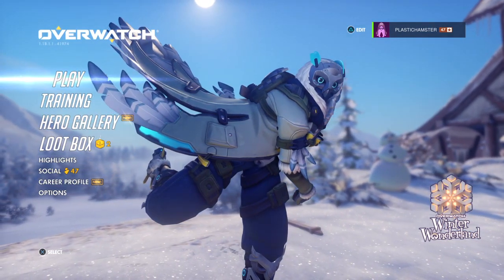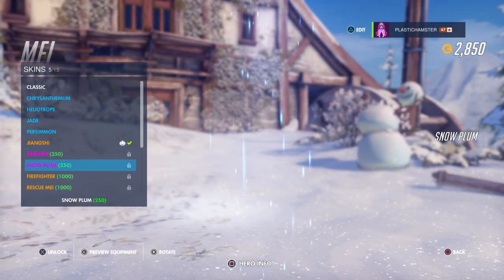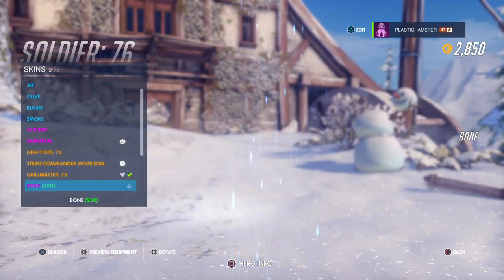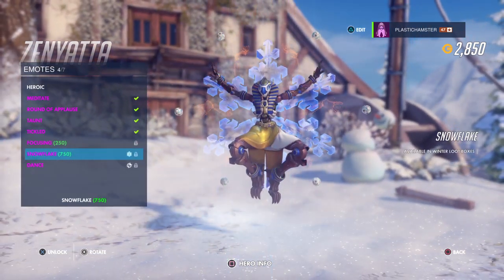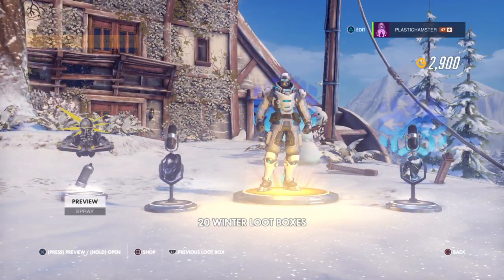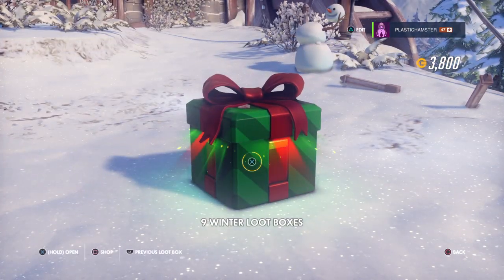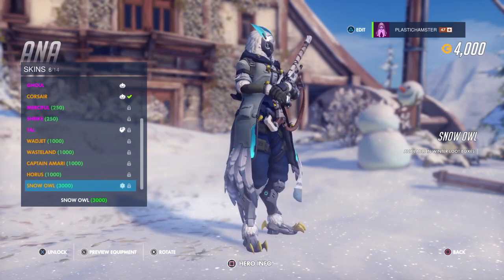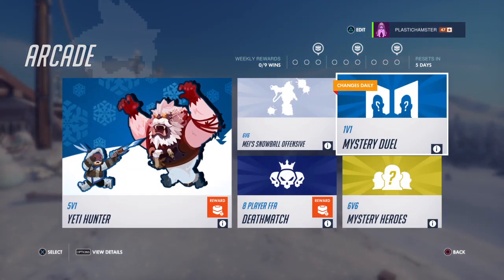Overwatch Winter Wonderland Loot Box Opening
Welcome to the magical world where Twerking on your screen can not only help me, but also leave a brown streak of proof that you helped out!